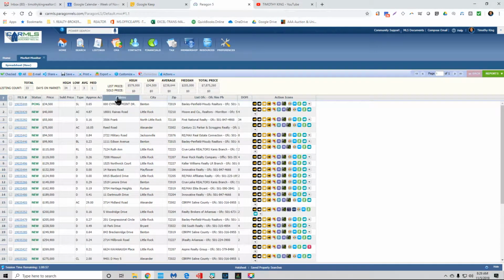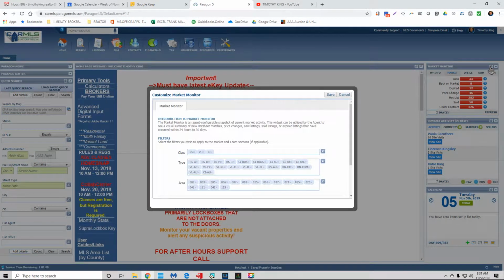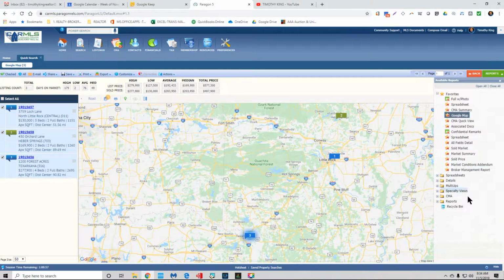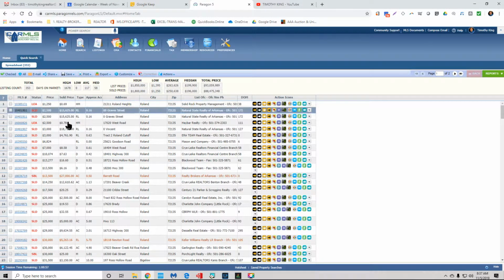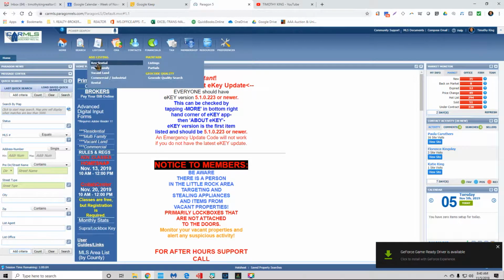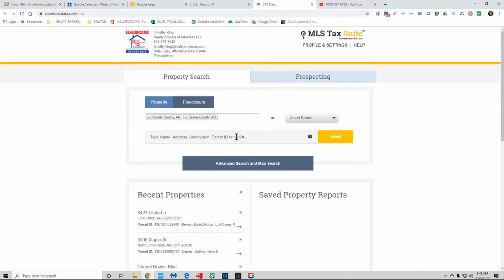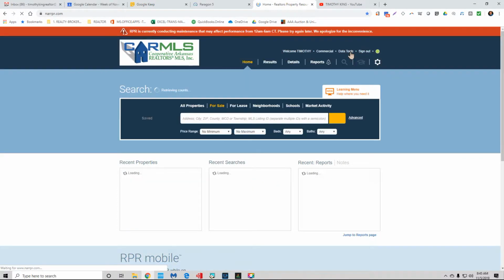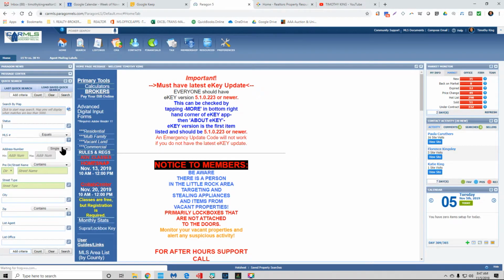REALTOR TRAINING: How to use CARMLS & RPR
TimothyKingHomes.com